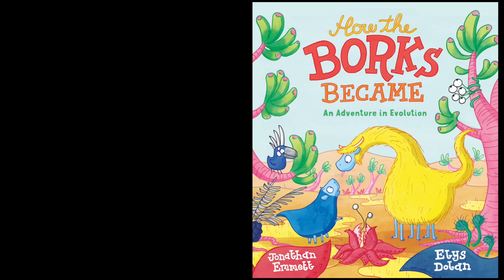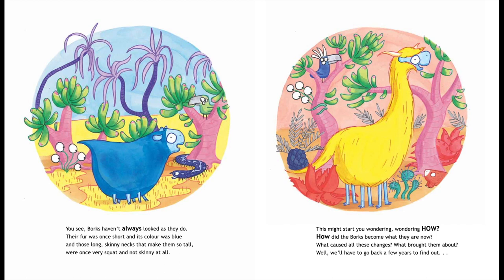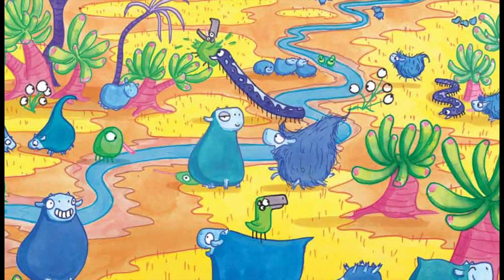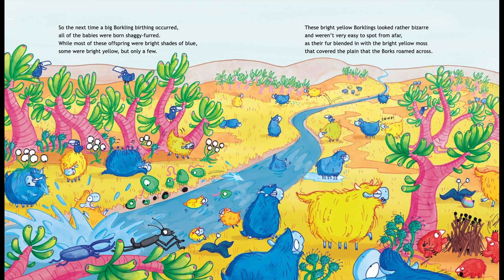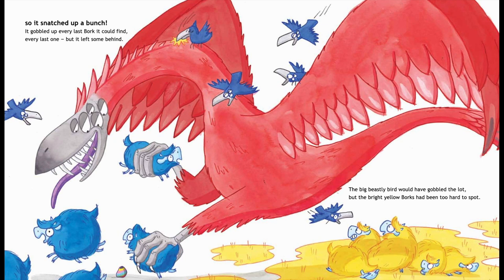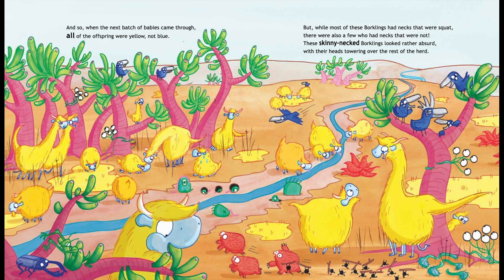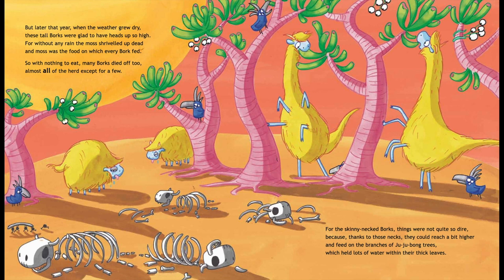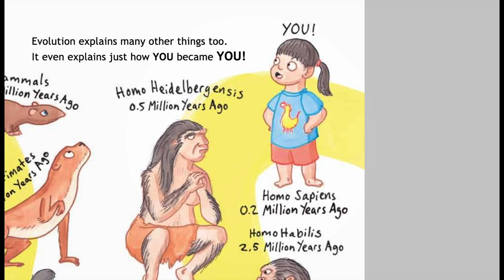Jonathan Emmett reads 'How The Borks Became'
Author Jonathan Emmett reads 'How The Borks Became: An Adventure in Evolution', his picture book, illustrated by Elys Dolan and published by Otter-Barry Books.